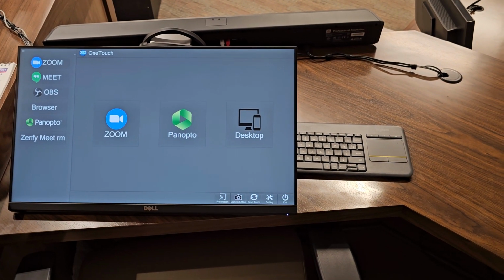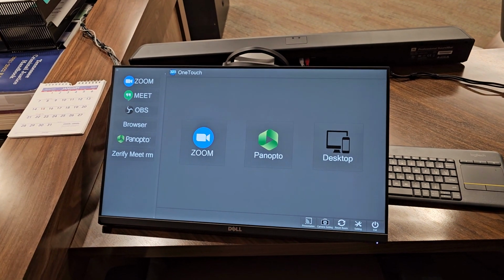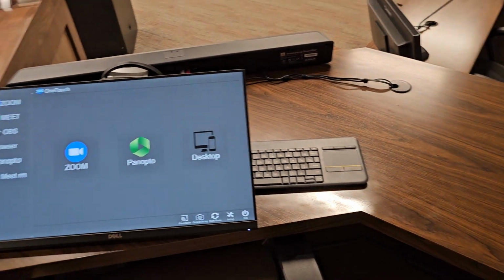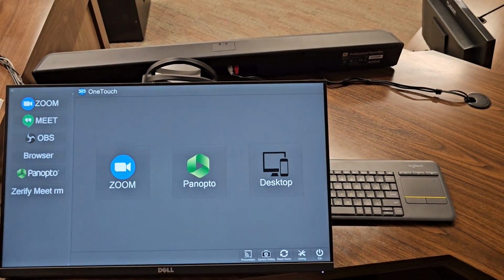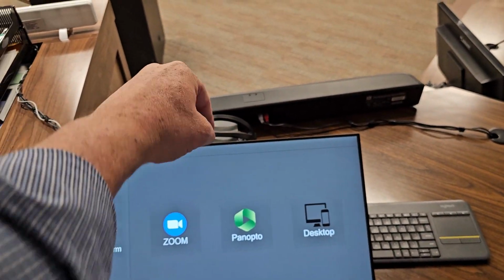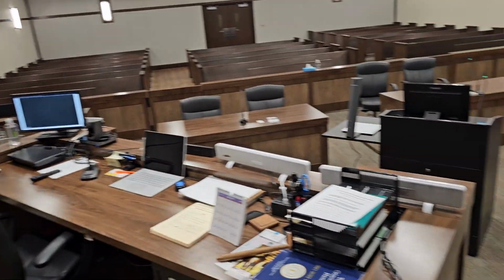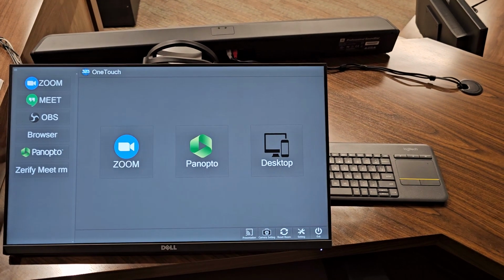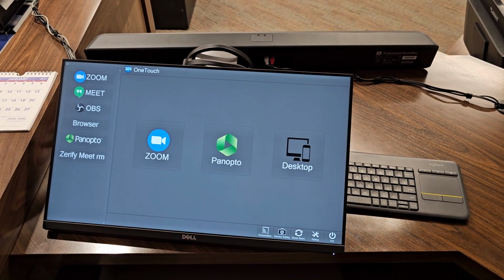Audio Visual on Windows - OneTouch Courtroom Systems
OneTouch is a replacement for traditional Audio Visual and Collaboration Systems.  OneTouch is a middleware that controls the applications and presentation options using Windows 10/11.  OneTouch was designed for AI and fully integrated with VR and AR systems.  All of the current video apps and recording platforms are supported.  The next generation of classrooms with OneTouch will use AI to assist the professor or teacher in pulling up the content needed for the discussion in class.  The instructor will be able to speak with the AI assistant, have the system grab resources, and display them when needed for the class.  The next generation of automated Audio Visual Systems in the conference room, classroom, courtroom, and training rooms will provide a fantastic experience versus a burden.